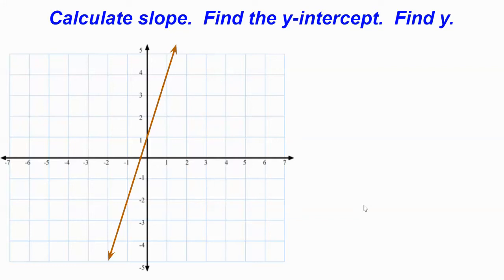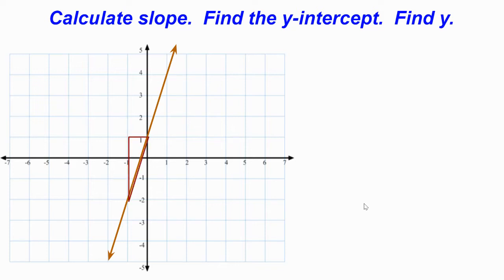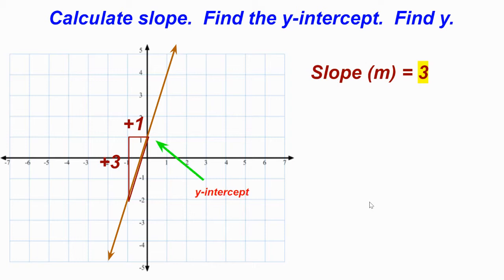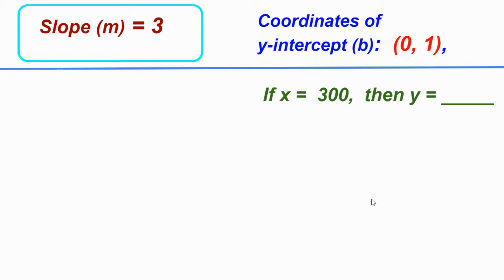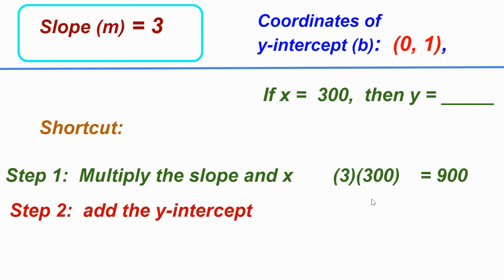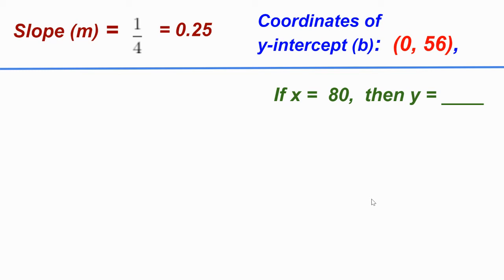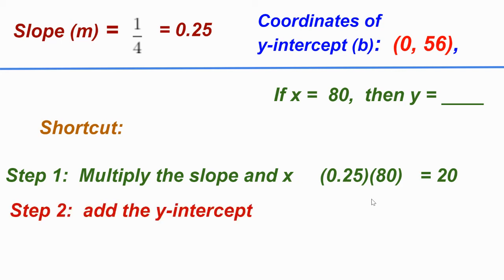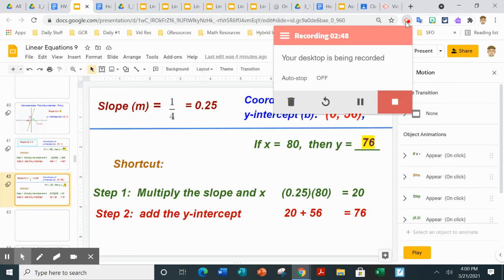Shortcut -- graph -- Find y (given any x)